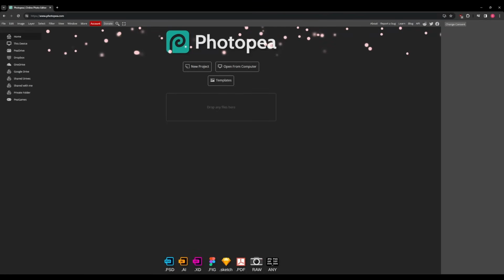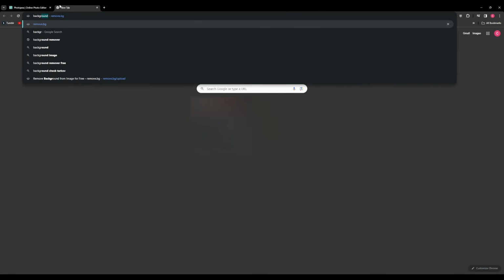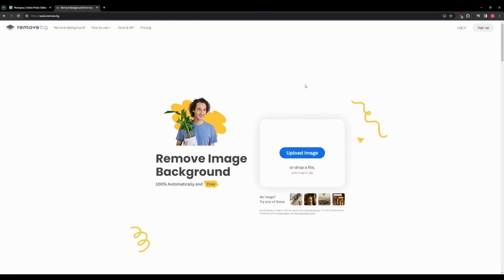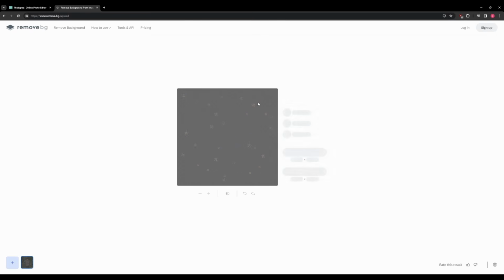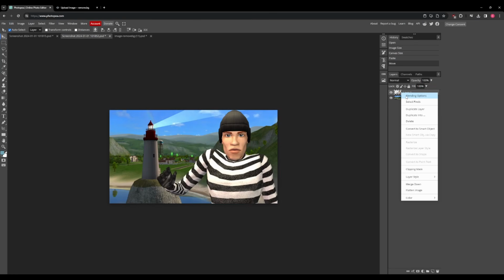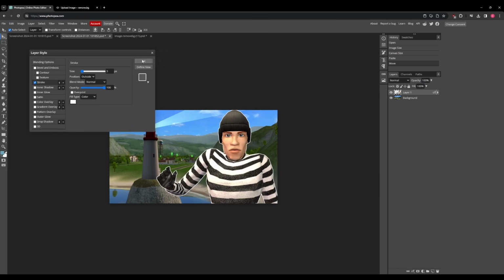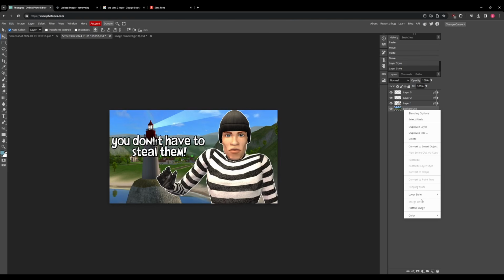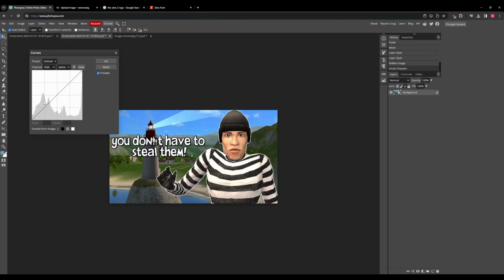How I Make My YouTube Thumbnails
This is how I make my gaming youtube thumbnails!